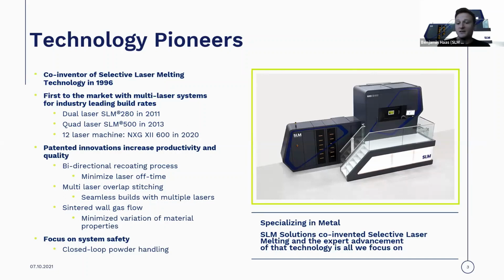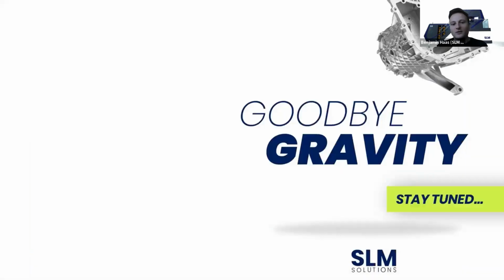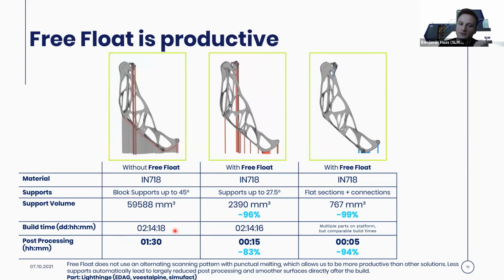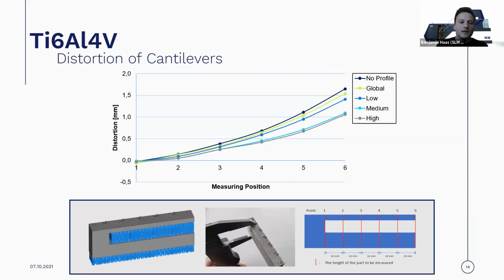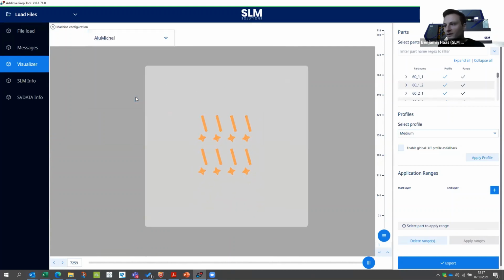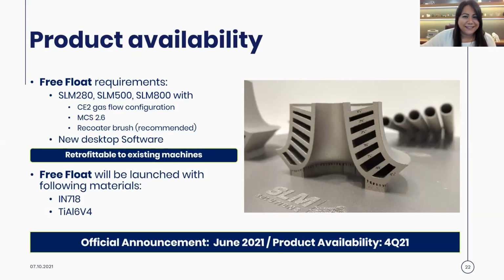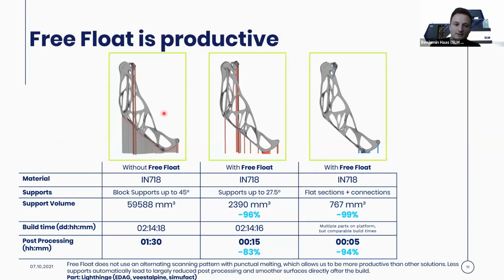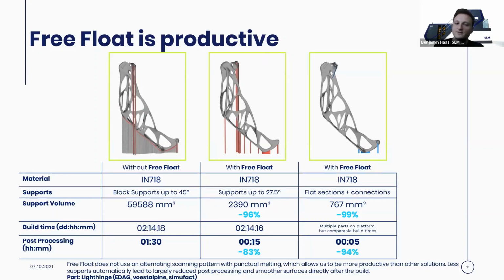SLM Solutions - FreeFloat Özelliği - Desteksiz Metal 3D Baskı (Webinar)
digiMODE olarak düzenlediğimiz webinar'da SLM Solutions Ürün Yöneticisi Benjamin Haas, SLM Solutions'ın öne çıkardığı FreeFloat özelliği ile ilgili detaylı bilgi veriyor. Videodan detayları izleyebilirsiniz.

SLM Solutions’ın FreeFloat özelliği sayesinde elde edebileceğiniz avantajlardan bazıları;

*Dramatik olarak azaltılmış ya da ortadan kaldırılmış destek yapıları
*Artırılmış soğutma kanal çapları
*Çok daha hassas ince duvarlar ya da keskinliği korunan köşeler
*Artırılmış yüzey kalitesi

SLM Solutions ürünleri ile ilgili bilgi almak için ve adreslerimizi ziyaret edebilirsiniz.